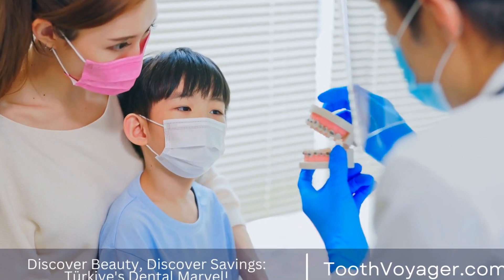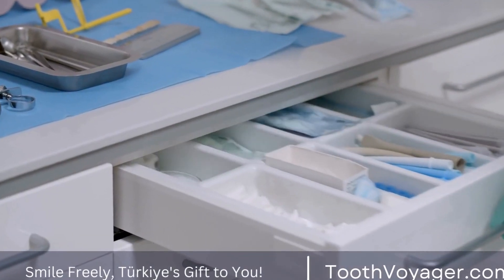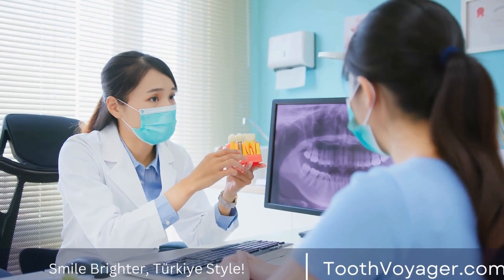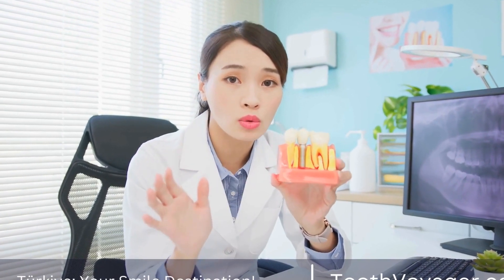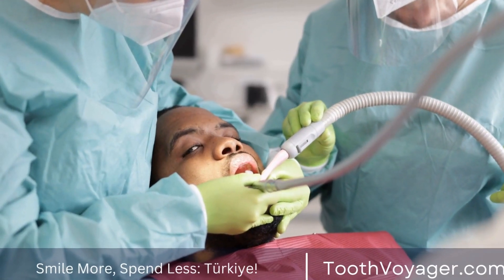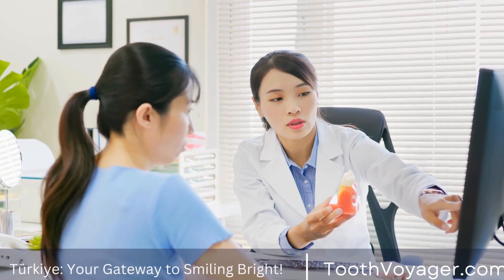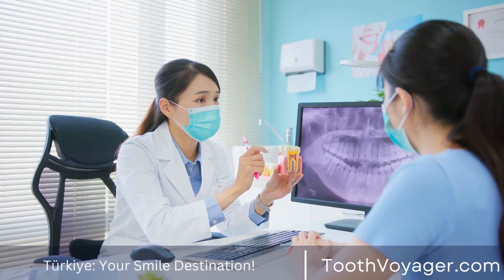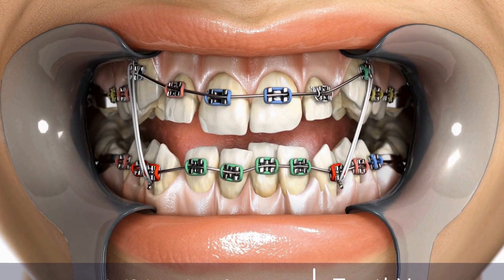Transform Your Smile - How Can Teeth Whitening Give You a Radiant, Confident Look? (99 characters)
Telegram Teeth whitening is a popular cosmetic procedure that can improve the appearance of your smile. It involves removing stains and discoloration from the teeth caused by factors such as aging, smoking, and consuming staining foods and drinks. This non-invasive procedure has gained popularity in recent years as more and more people strive for a brighter, whiter smile. With various methods and products available, teeth whitening can be easily done at home or by a professional dentist. Say goodbye to yellowing teeth and hello to a more confident and radiant smile with teeth whitening.